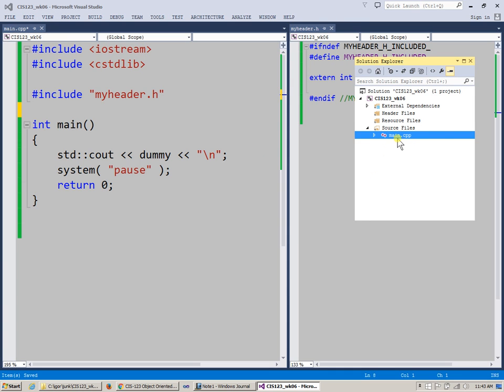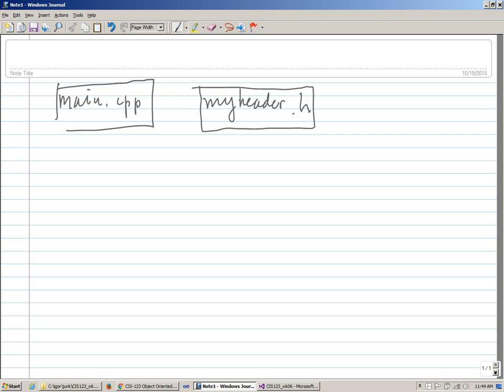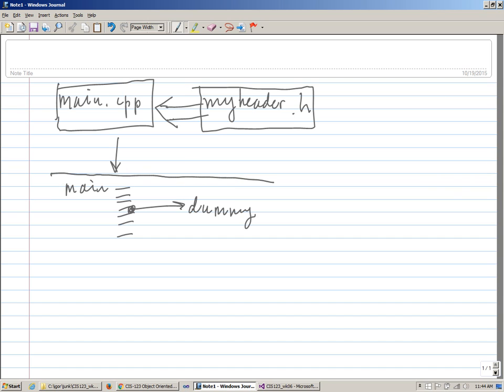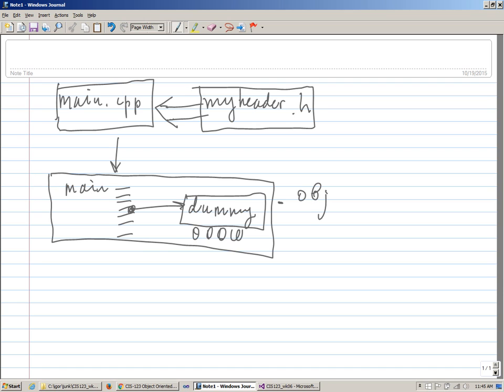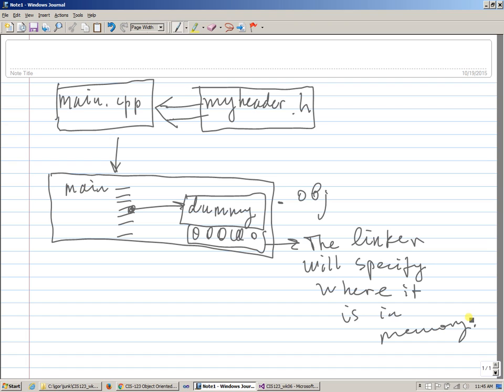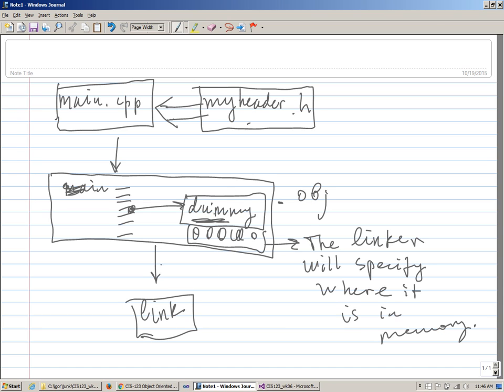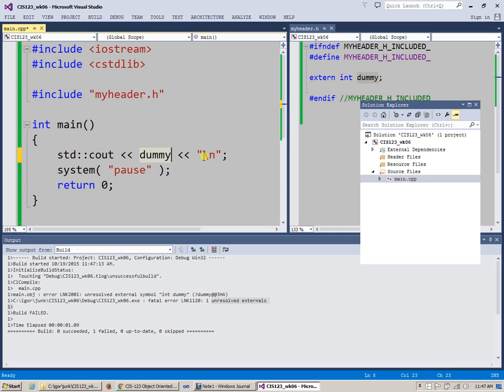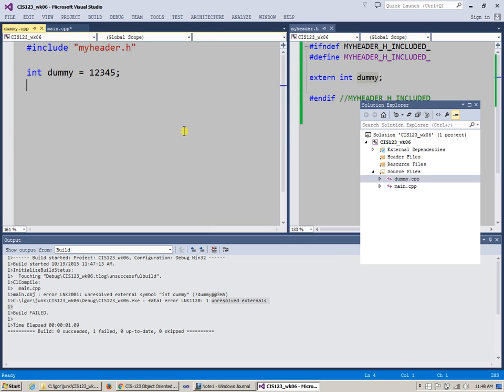Week 06 C/C++ preprocessor, compiler, and linker, object files